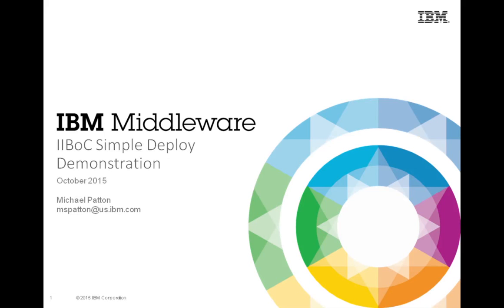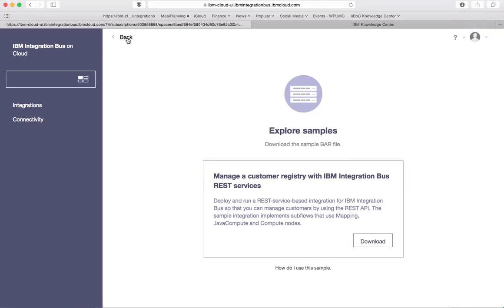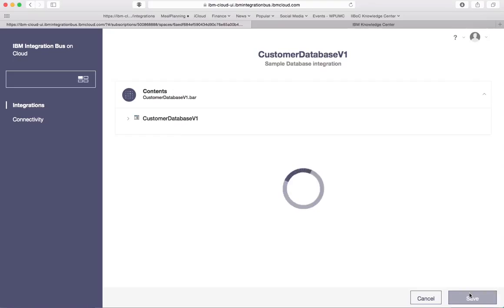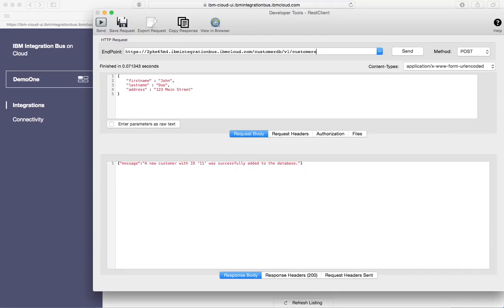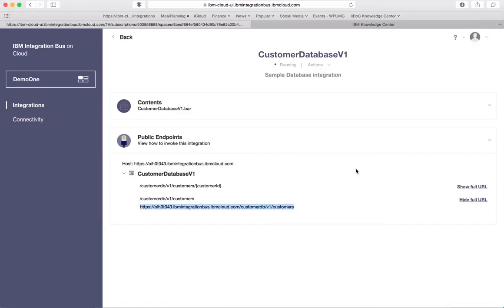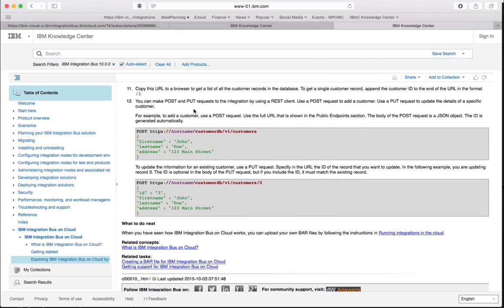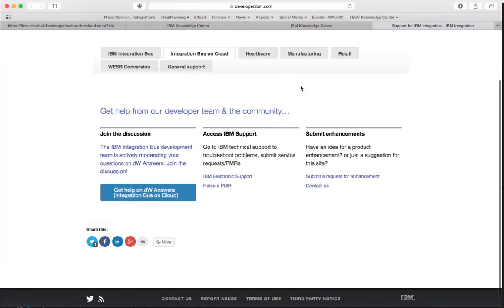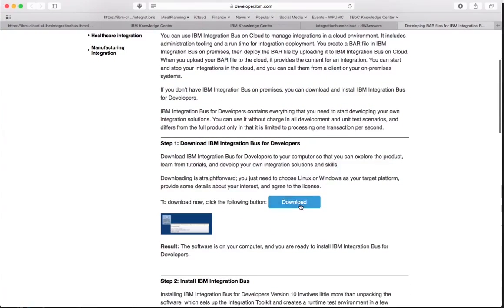IBM Integration Bus on Cloud Simple Deploy Demo